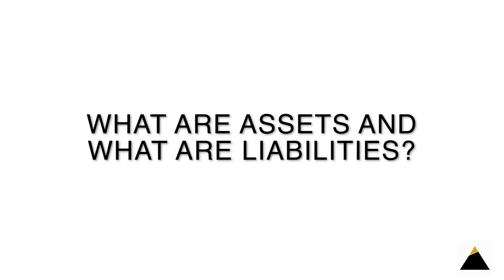What are assets and what are liabilities? | Manish Ahuja | Paycheck to Profit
In this video, you will learn:

What are liabilities?

Please make sure you ask us any question that you may have about managing your investments, finances, etc. that I can answer. You may choose to add the hashtag PayToProQnA in your comment.

Do send in your comments, feedback and questions to help us understand how we can improve and create content to suit your needs.

Paycheck to Profit is a platform in the making. The vision of Paycheck to Profit is to help working professionals, homemakers, freelancers, etc. achieve their financial freedom, through their paycheck.

Are you piqued about the fact that you weren't taught how to manage your personal finances in college? Now is your chance to get answers to all the questions that you may have about how to manage your money.

We will be uploading new videos on 4th, 14th and 24th of every month.